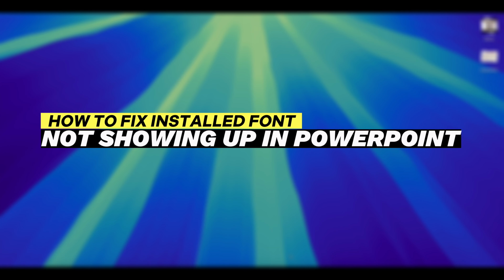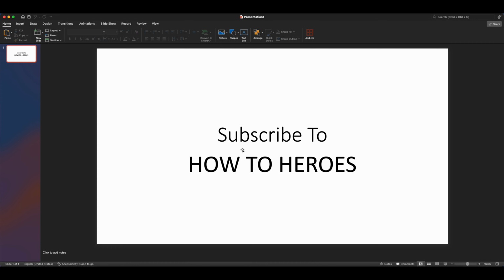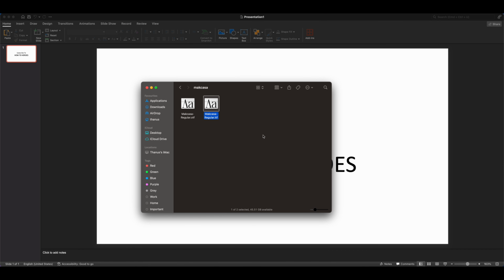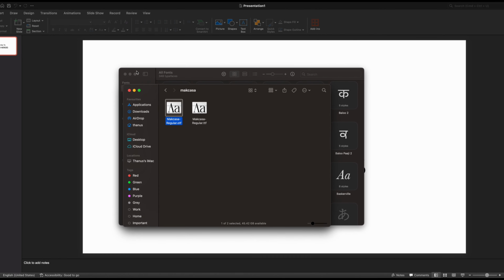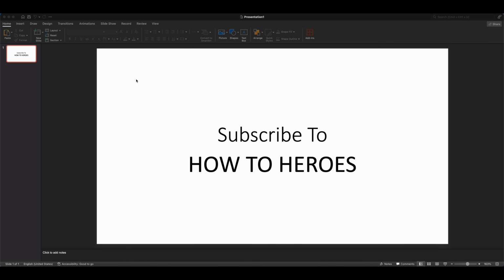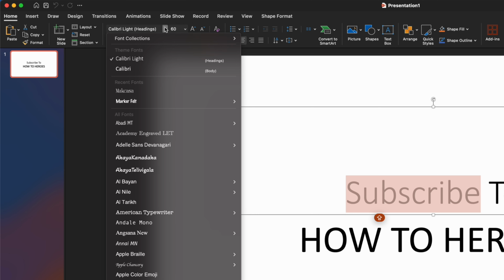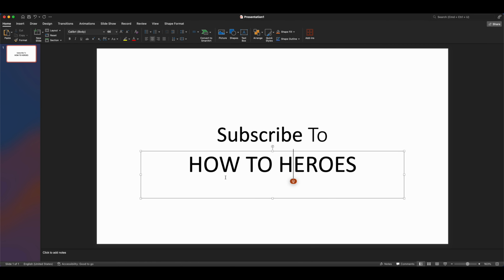Installed Font Not Showing Up in PowerPoint? Fix It in Minutes!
Installed a font but it isn't showing up in PowerPoint? This quick tutorial explains how to fix missing fonts in PowerPoint by reinstalling the font, checking font compatibility, and restarting the application.

Follow these simple steps to make your custom fonts appear and work correctly in PowerPoint.